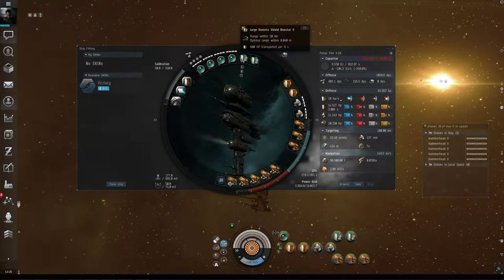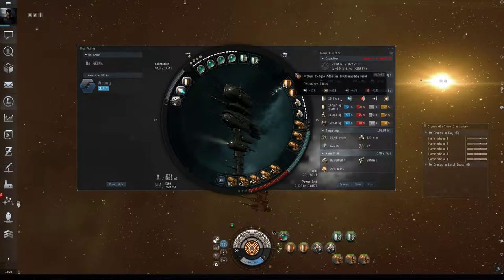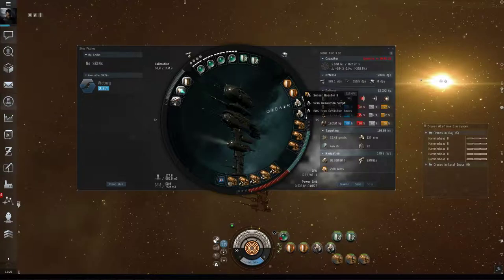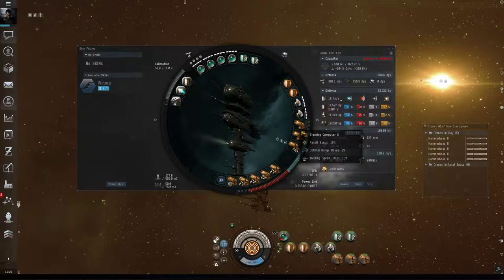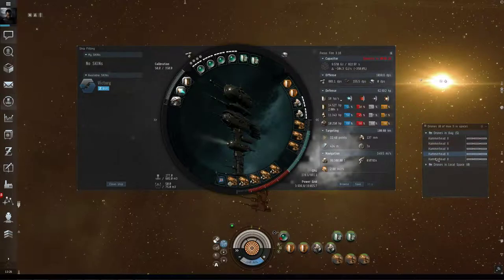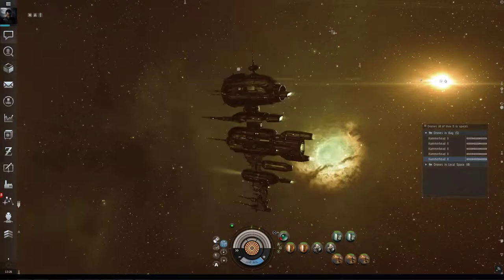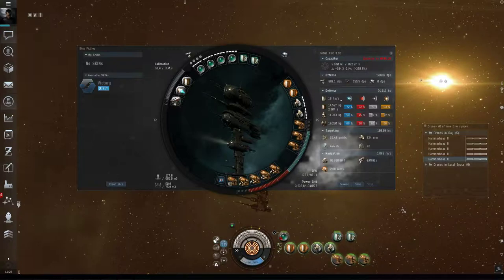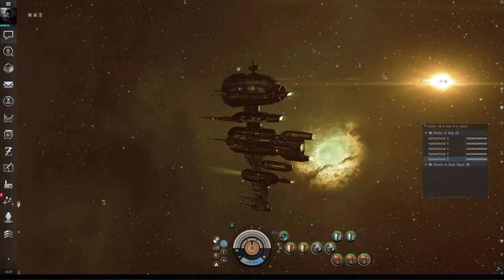EVE Online Guide Nightmare Incursion Fitting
Pithum C-Type Adaptive Invulnerability Field
Dread Guristas Adaptive Invulnerability Field

Large Energy Discharge Elutriation II
Large Hyperspatial Velocity Optimizer II
Large Anti-EM Screen Reinforcer II